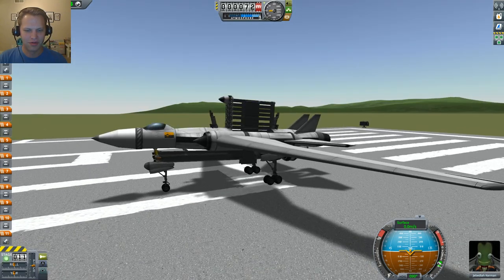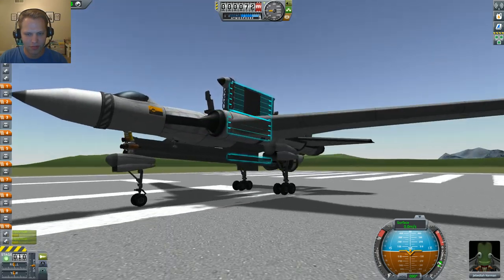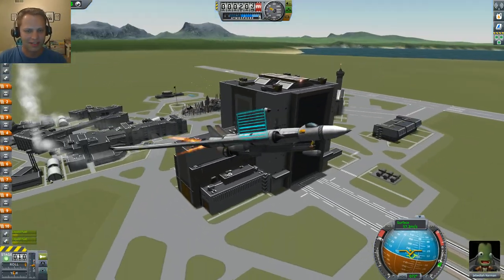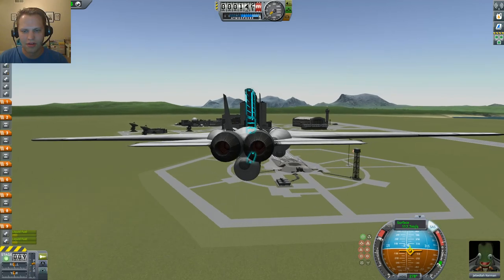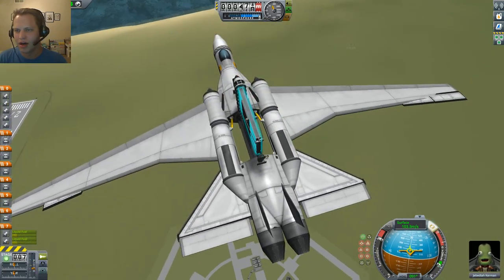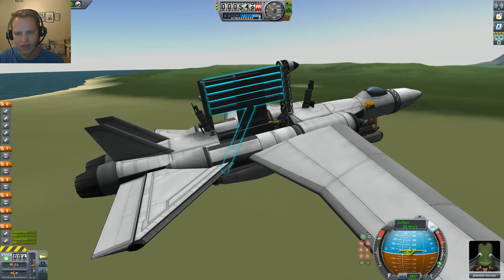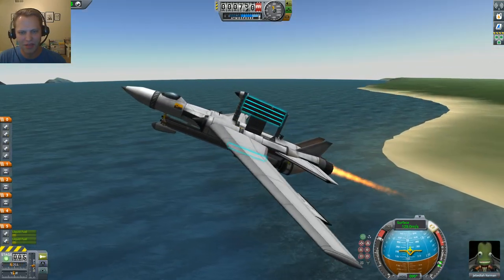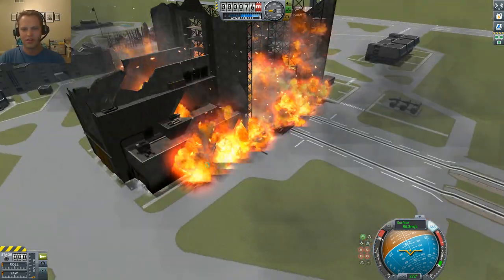Kerbal Space Program - Air to Ground I-Beam Cannon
Fully stock, download and fly! Recommended flight and firing steps:

1) press spacebar - start engines
2) press 1 - toggle afterburners (optional)
3) press spacebar - load I-Beam in chamber
4) press 2 then 3 - activate firing engines and immediately shut them down (otherwise you'll flip!)

If an I-Beam gets stuck on the way to the chamber, press 4 to engage gear to push it into position.